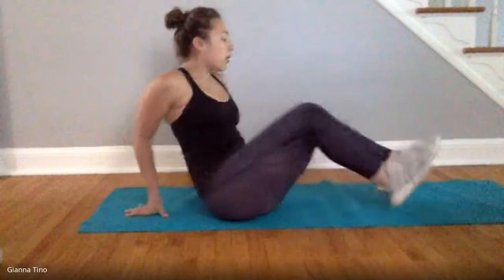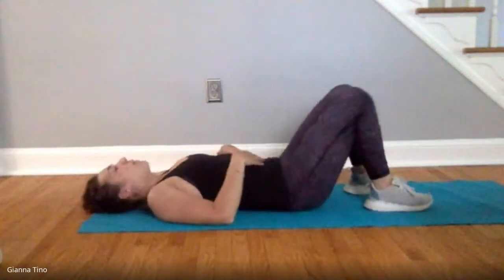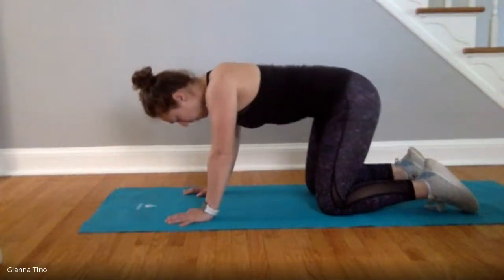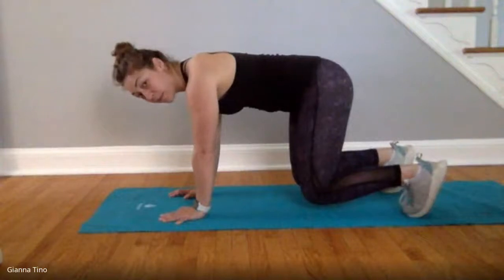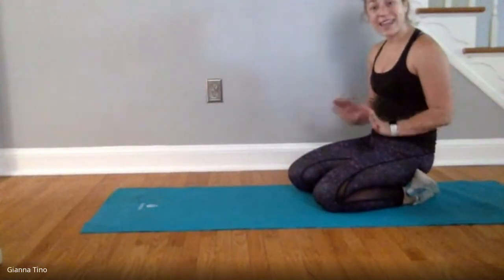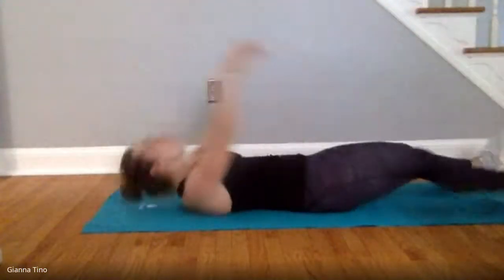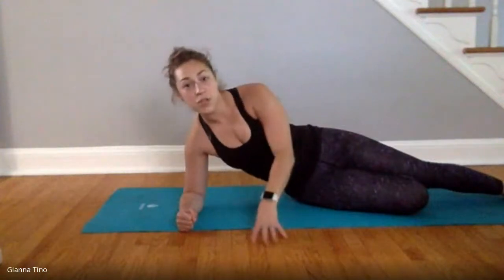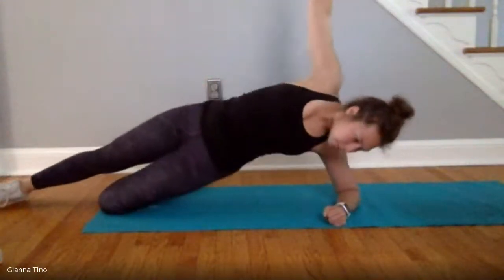Core Strength with Gianna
Challenge your pillar with this core strength from Gianna!

Please consult your healthcare professional before starting any physical exercise and periodically review your status and program with your healthcare professional. By voluntarily participating in classes or events, accessing and/or viewing the provided content, you certify that you are capable of performing physical exercise with full knowledge of the risks involved. You understand that you will be fully responsible for complying with any restrictions prescribed for you by your healthcare professional.

By voluntarily participating in classes or events, accessing and/or viewing the provided content, you hereby agree and acknowledge that Vanguard and EXOS and their respective subsidiaries and affiliates, respective directors, officers, employees, agents, contractors and sponsors and their respective successors and assigns ("Released Parties"), shall not be responsible nor liable for any personal injuries, death, or property damage, accidental or otherwise. In consideration for participating, in classes or events, accessing and/or viewing provided content, you hereby agree to: (i) waive any and all claims against the Released Parties; (ii) assume all risk; and (iii) indemnify and hold harmless the Released Parties from and against any and all claims, suits, losses, or related causes of action for damages, including but not limited to, such claims, that may result from any personal injury, death, or property damage, accidental or otherwise, during, or arising in any way from participating in classes or events, accessing and/or viewing the provided content, whether the same be known or unknown or anticipated or unanticipated, except to the extent such claims result from the negligence or willful misconduct of the Released Parties.